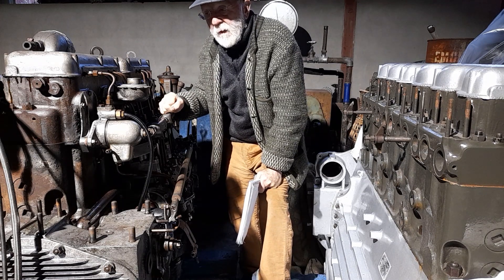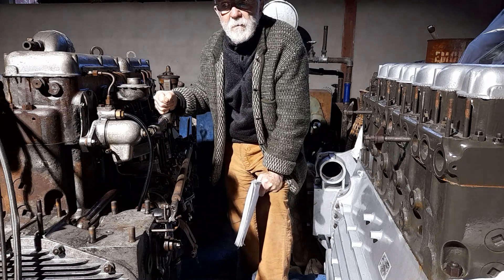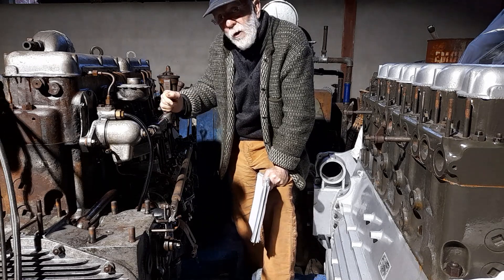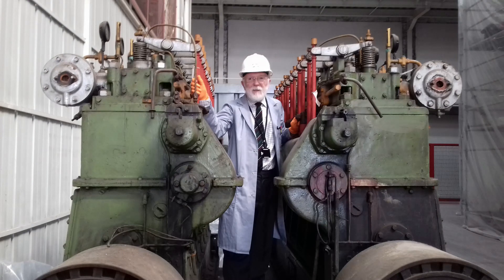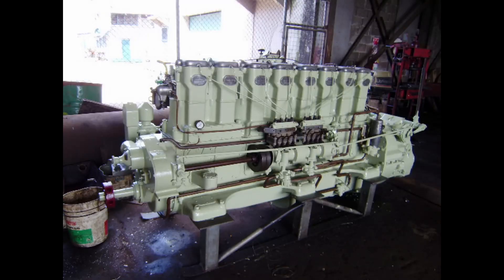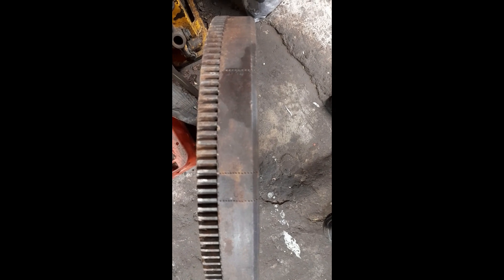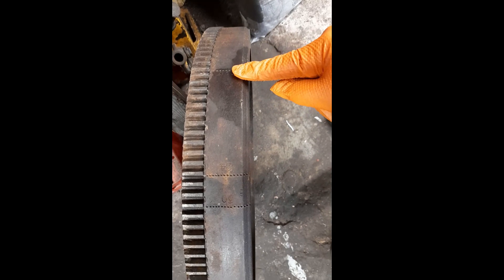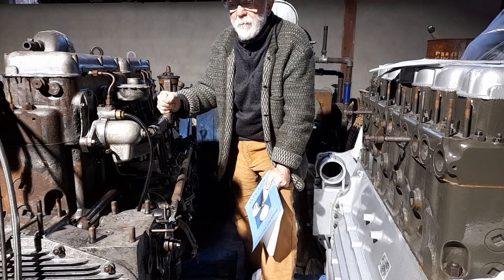Gardner engines: handed engines and direction of rotation.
Here we take a look at direction of rotation in Gardner engines and what it means.   We also look at handed engines and their advantages.